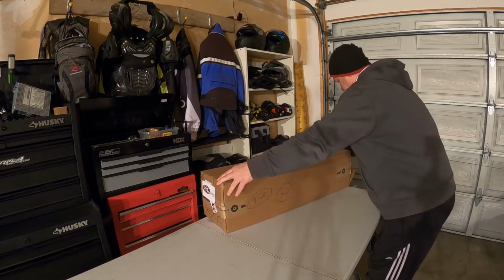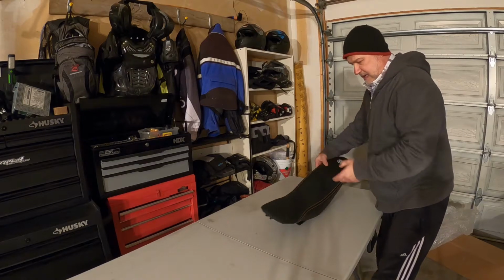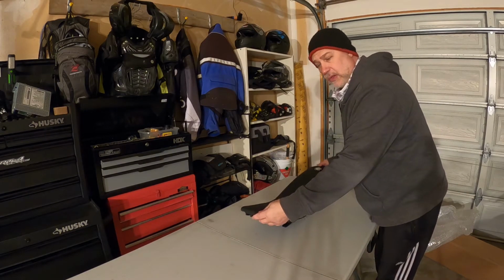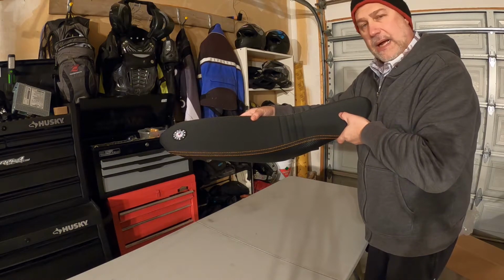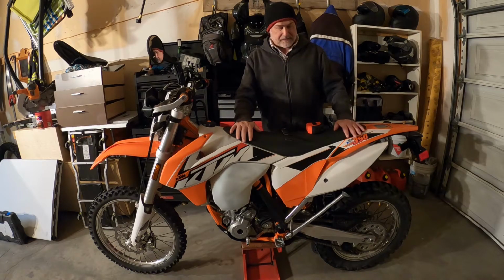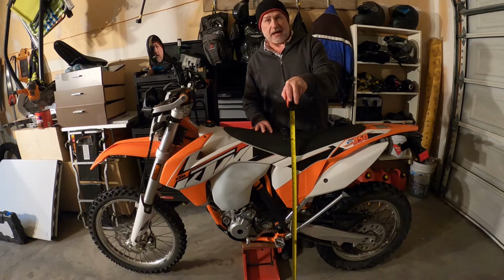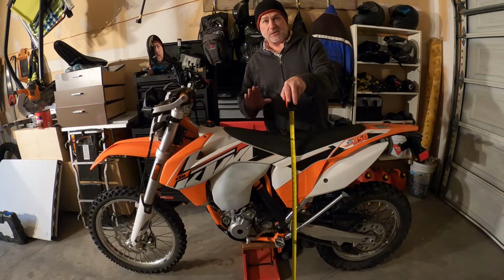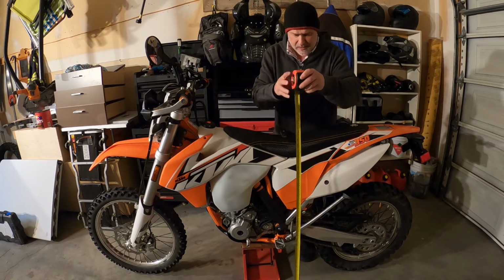KTM exc-f 350 - Low Seat Concepts vs OEM Seat Height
Today I am unboxing and installing a Low Profile Seat Concepts seat on my 2015 KTM exc-f 350 then comparing the seat height to the OEM seat. I am not going to lie, you can see the disappointment in my face when it only drops the seat height by 3/4 of an inch. A lot of cash spent for 3/4 of an inch.